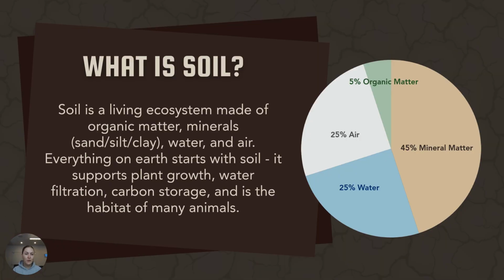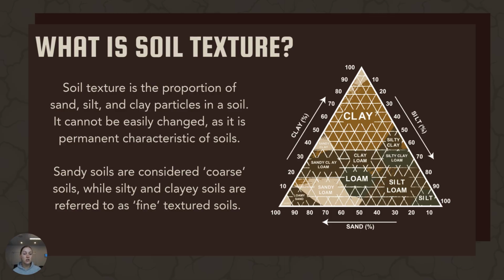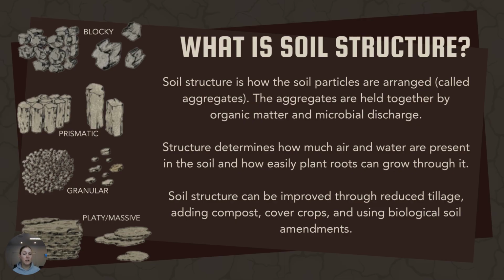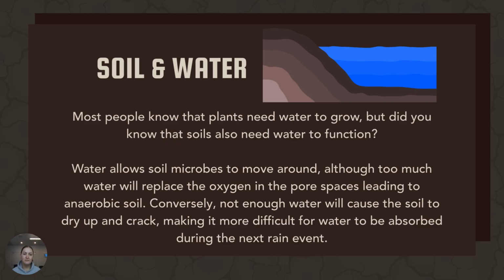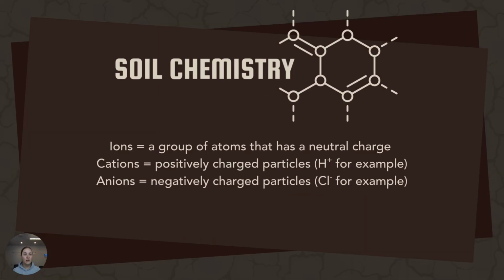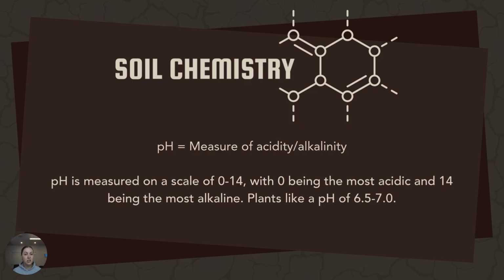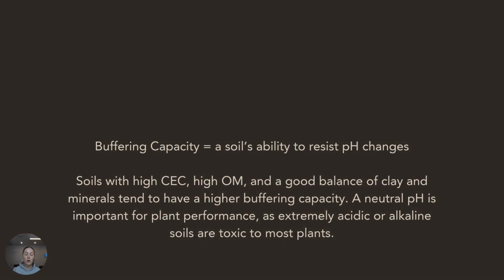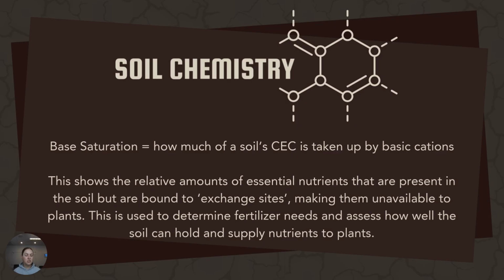Soil Crash Course: The Dirt on Soil with HumaTerra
Learn the basics of soil physical and chemical properties to help you interpret soil sample reports.

Topics include:
- What is soil?
- Soil Horizons
- What is Soil Texture?
- What is Soil Structure?
- Soil & Water
- Nutrition & Fertilizers
- Soil Chemistry Terminology:
       - Cations & Anions
       - Organic Matter
       - Cation Exchange Capacity
       - pH
       - Electrical Conductivity
       - Buffering Capacity
       - % Base Saturation